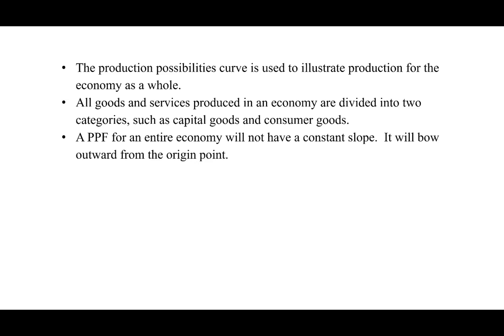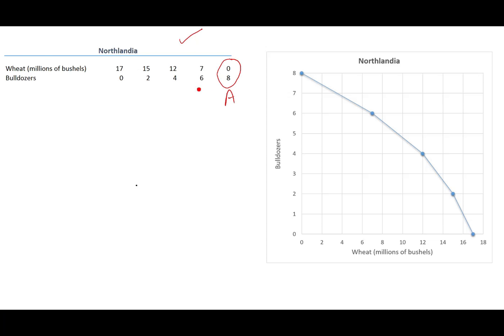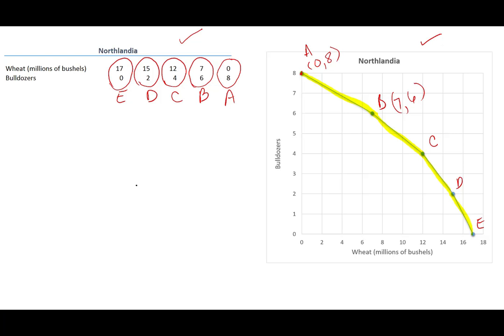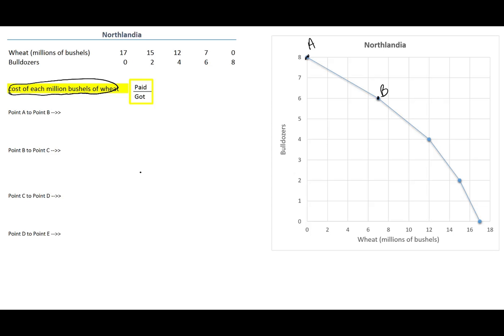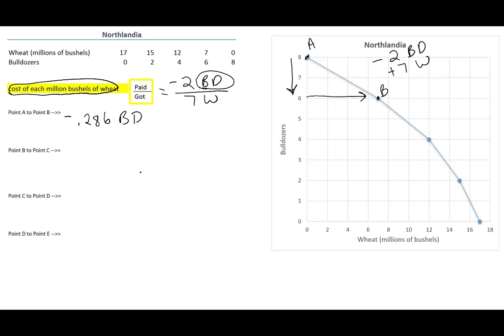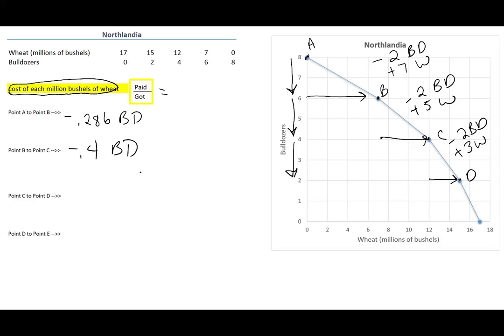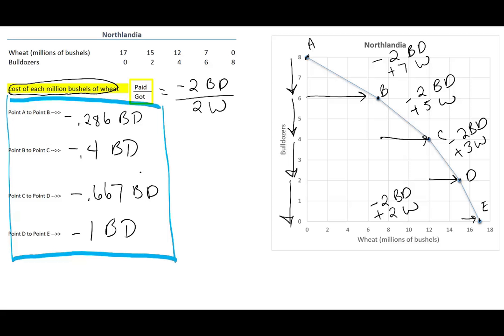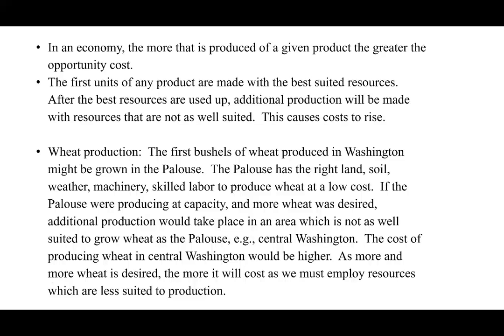PPF with Increasing Opportunity Cost